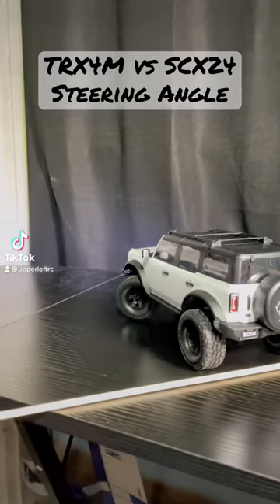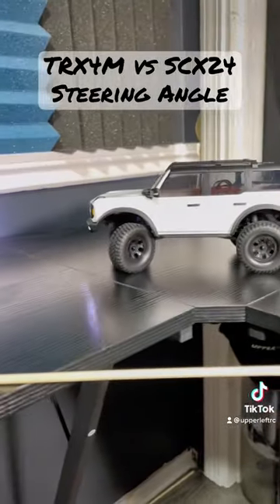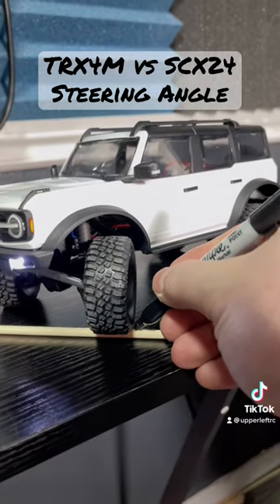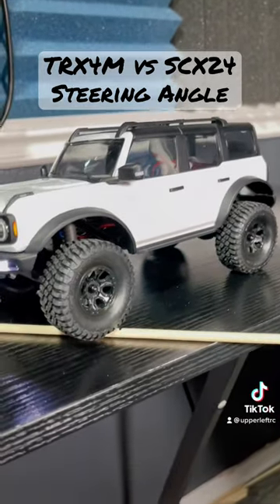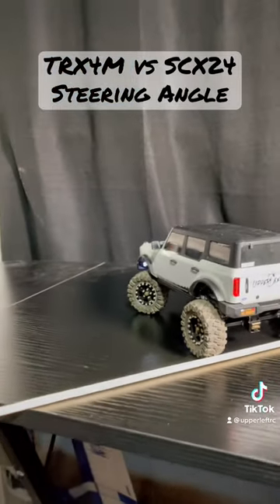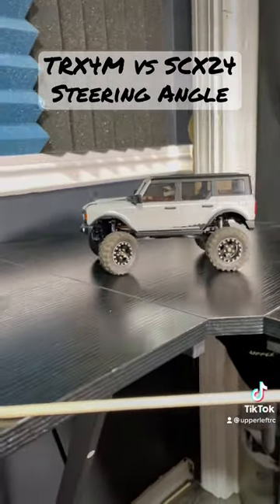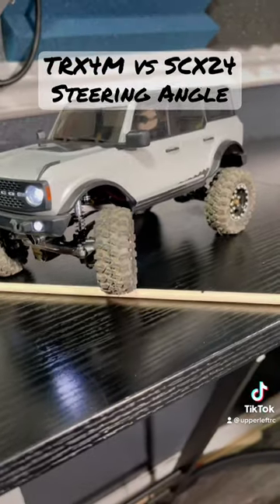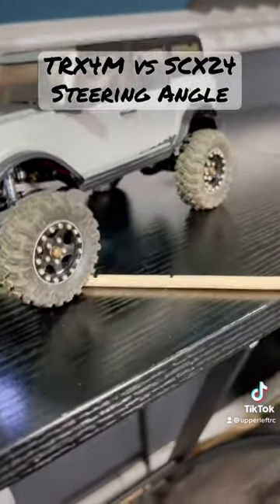TRX4M vs SCX24 Turning Radius Test! 🔥🤘🏼😈